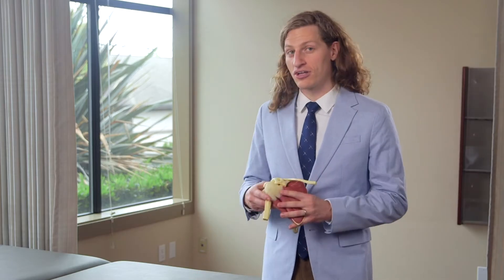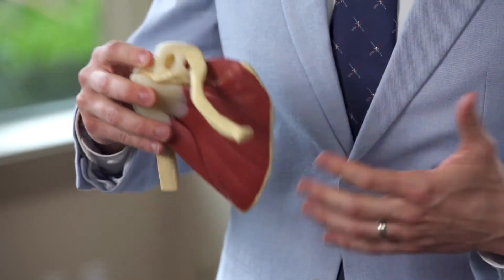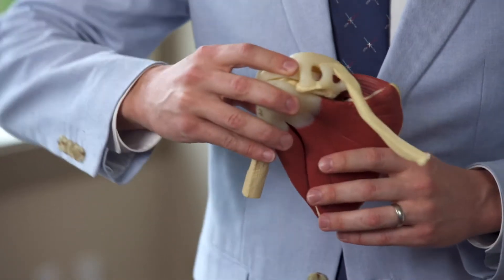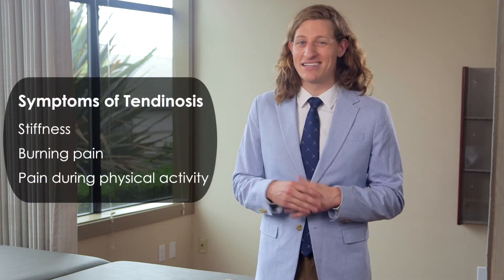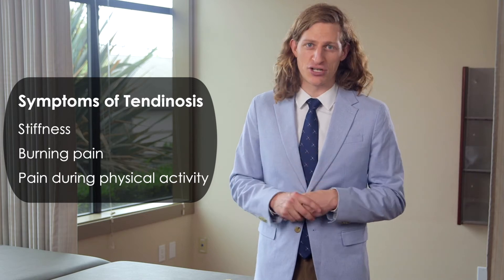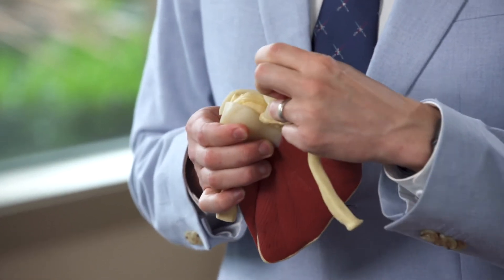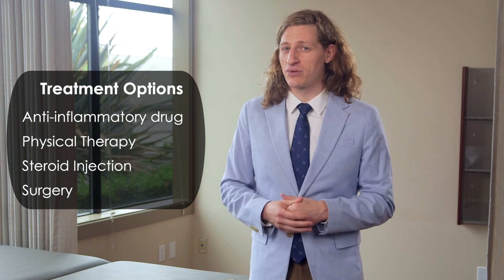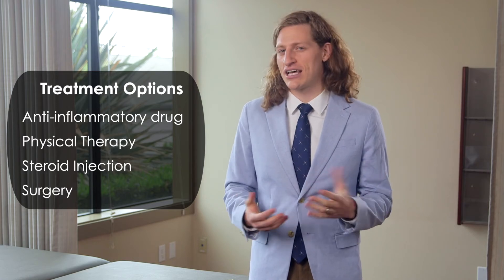Explanation of the Rotator Cuff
Dr. Vercio is an orthopedic surgeon who is fellowship trained in all aspects of the hand, elbow and shoulder. In this video he explains the anatomy of the rotator cuff, symptoms of an injured rotator cuff and the treatment options available to restore an injured or torn rotator cuff.